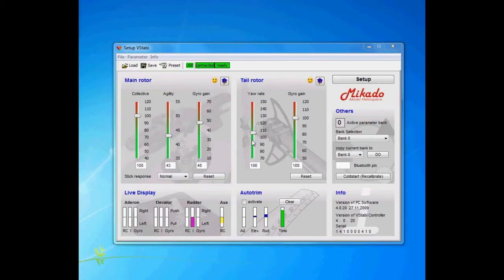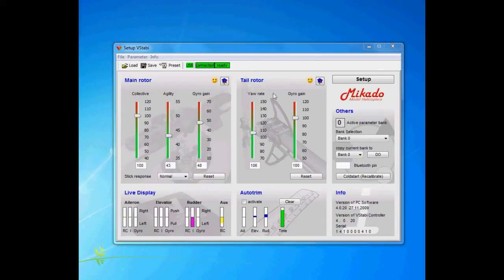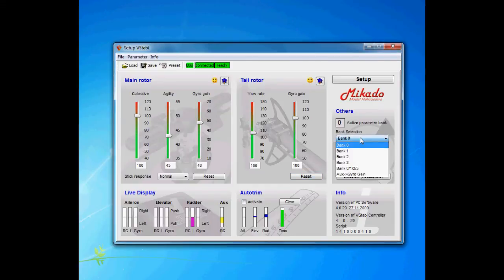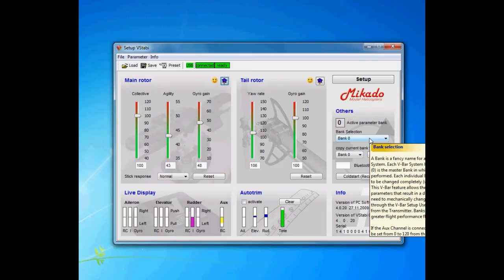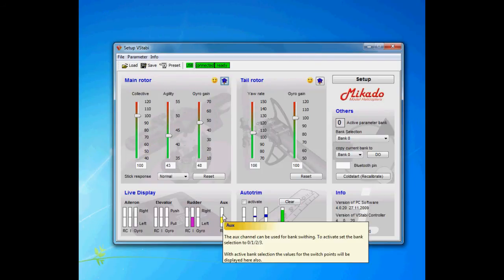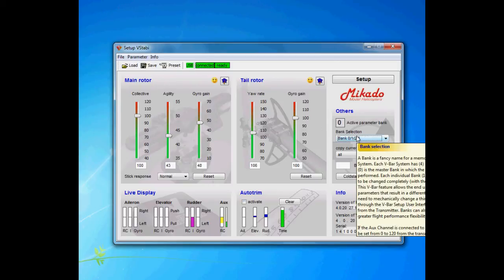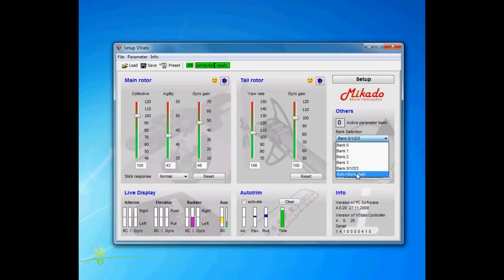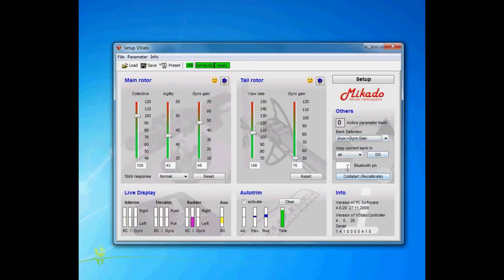VBar 101 - Episode 15 - Bankswitching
Episode 15, Here I cover how Bank switching works and how to set it up.